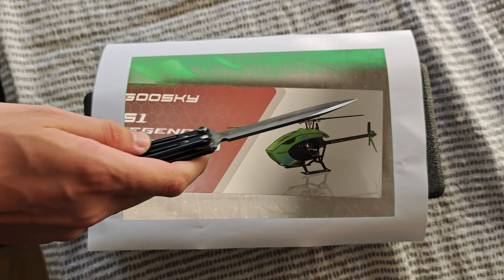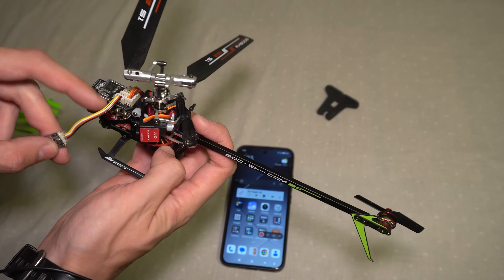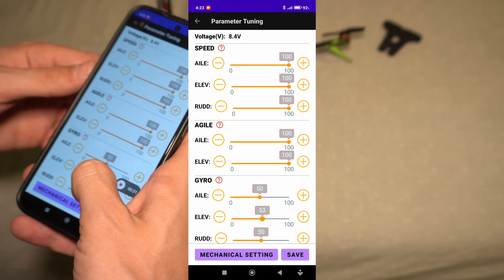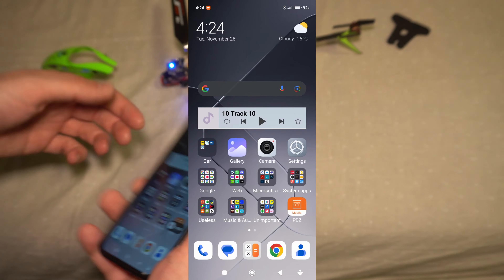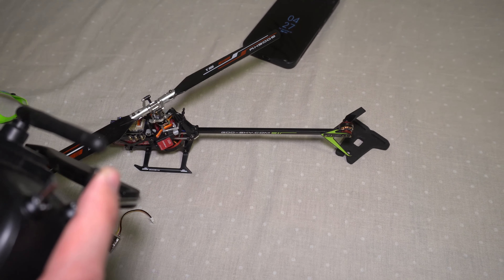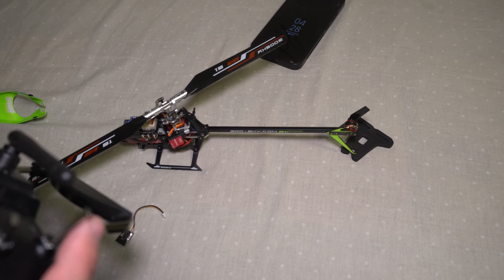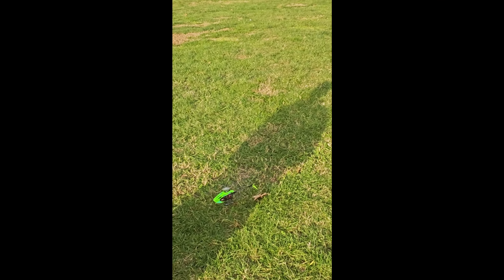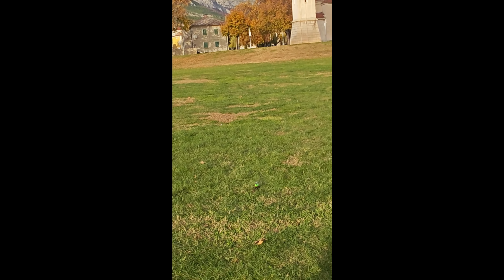BEST 3D RC Helicopter you can buy (unboxing, bluetooth setup, flight)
DO NOT BUY FROM ANY OTHER STORE THAN THIS ONE:
In this video I unbox the S1 Legend helicopter by Goosky which is in my opinion (and I've tried all the micros from every manufacturer out there) the best helicopter you can get! I also fly it a bit and show you how to configure bluetooth so you can have a fun experience as well!